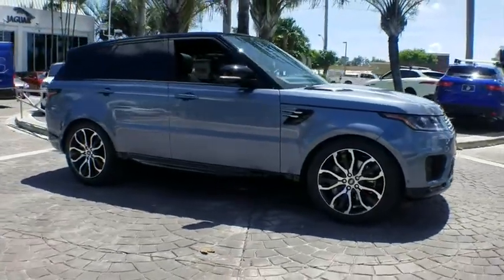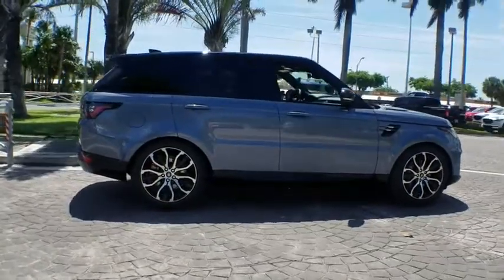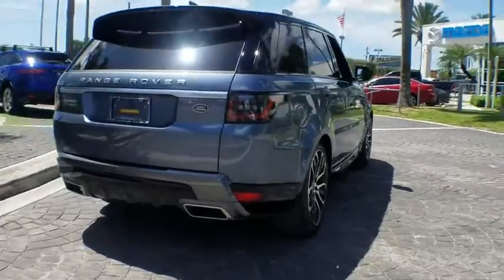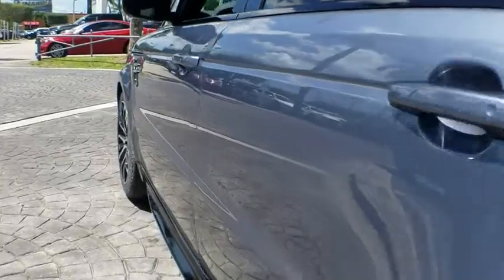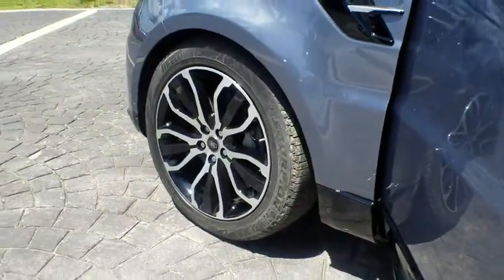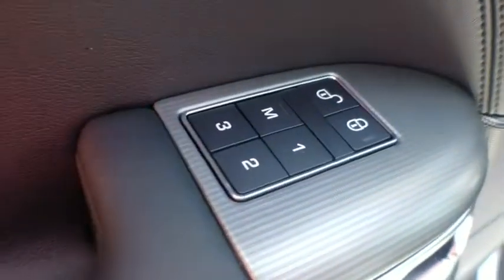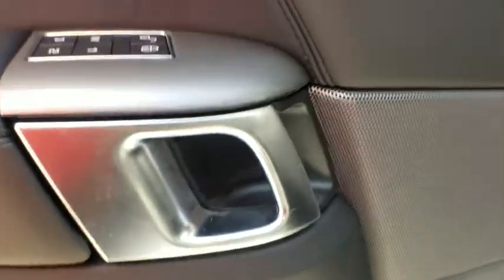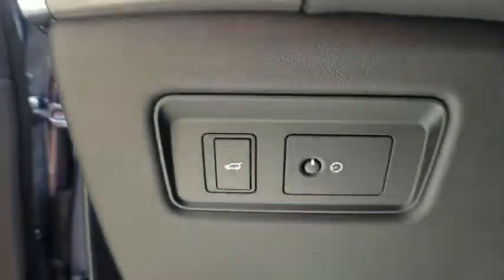2018 Land Rover Range Rover Sport Miami, Aventura, Fort Lauderdale, Broward, Miami Beach, FL NJA8085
Blue Metallic New 2018 Land Rover Range Rover Sport available in Miami, Florida at Warren Henry Land Rover. Servicing the Aventura, Fort Lauderdale, Broward, Miami Beach, FL area.
2018 Land Rover Range Rover Sport HSE - Stock#: NJA808562 - VIN#: SALWR2RV6JA808562